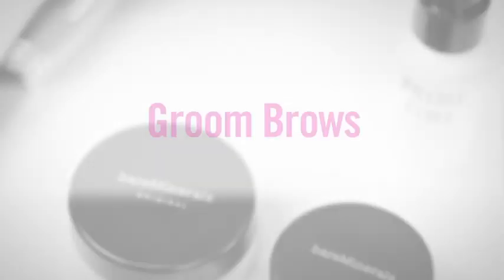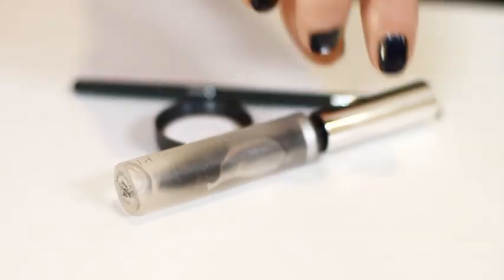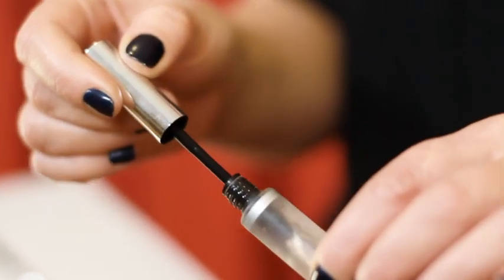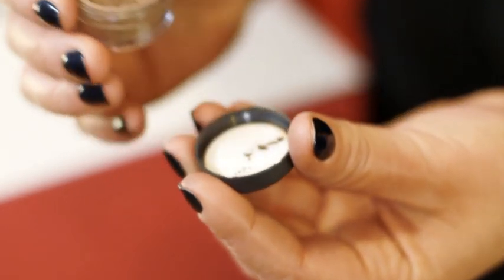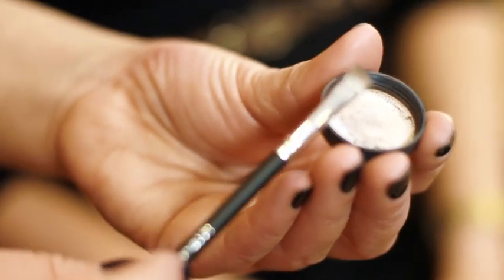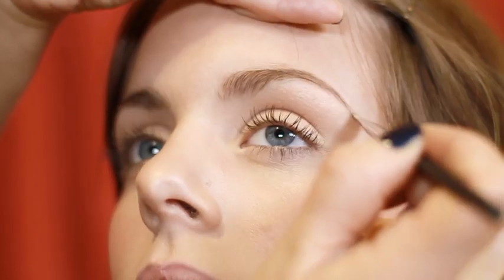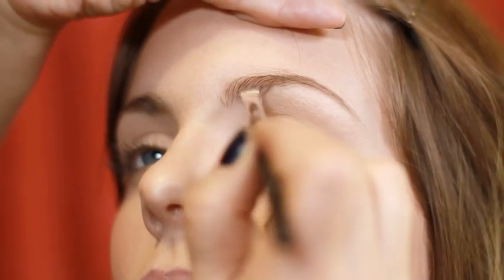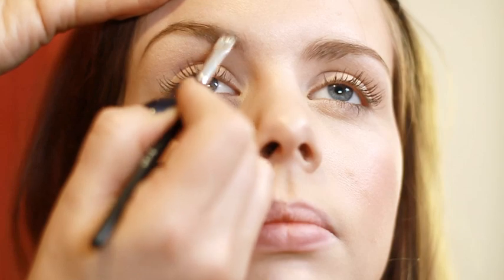bareMinerals How-To: Shape & Define Brows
Learn how to shape and define your eyebrows with this step-by-step video from bareMinerals European Makeup Artist, SJ Froom. Get expert tips and advice for achieving brow perfection!